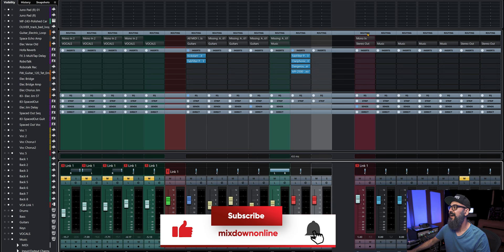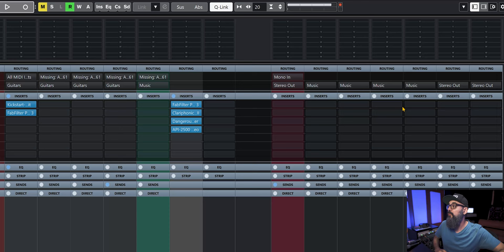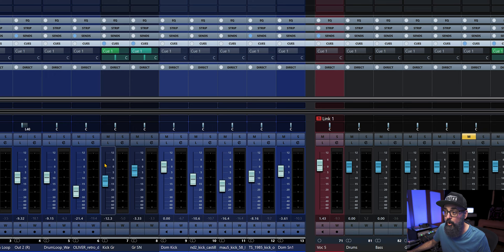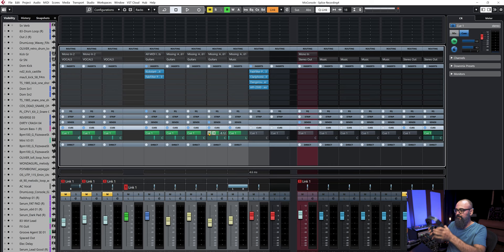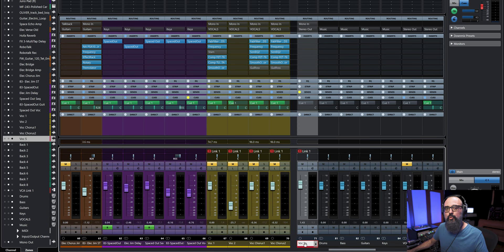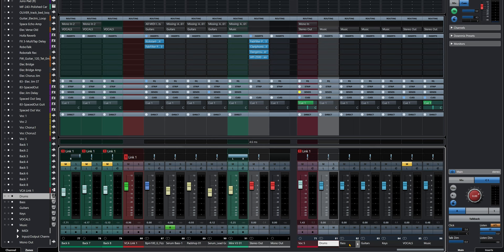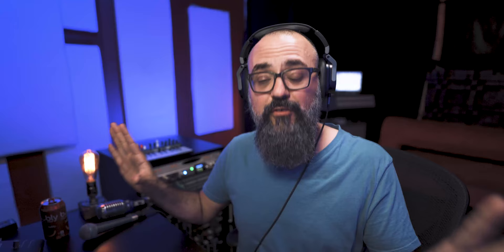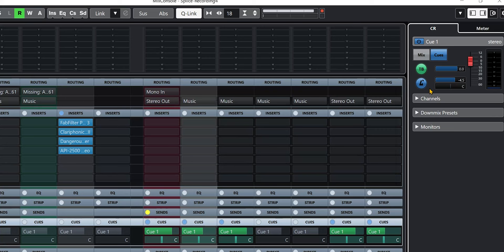Create AMAZING Headphone CUE MIXES in CUBASE PRO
One of the best ways you can make a vocalist or musician feel comfortable in the studio is to give them exactly what they need in their headphones. This is called a Cue Mix and it can be the difference between a great performance and a bad one. In today’s video, I’ll show you how to build a perfect Cue Mix using the tools in Cubase Pro.

What do you think makes a great Cue Mix?

➡️ How I use the CONTROL ROOM in CUBASE PRO

Timestamps
00:00 Intro
1:15 Activating Control Room
1:47 Adding a Cue Mix
2:20 Routing Cue Mixes to outputs
3:00 Activating the Cue Mix
3:25 How to build a Cue mix for your musicians
3:47 Pre vs Post Fader
5:50 How to build a starting Cue Mix FAST
7:45 Example of a Cue Mix from a session
9:50 A quick way to reset Cue Mix sends
11:35 Using group channels for fast Cue Mixes
13:30 Adding a Click to the Cue Mix
15:30 Adding a Talkback mic to the Cue Mix